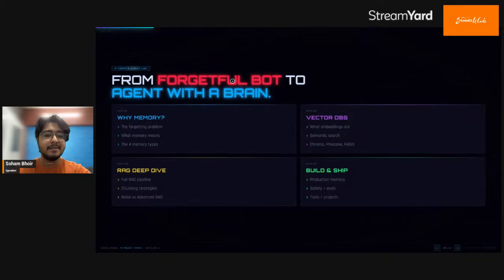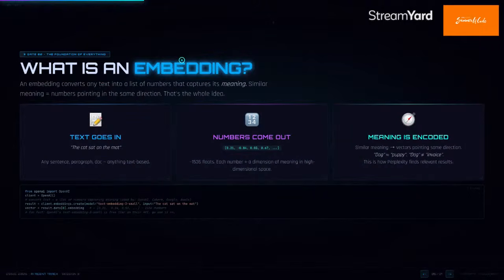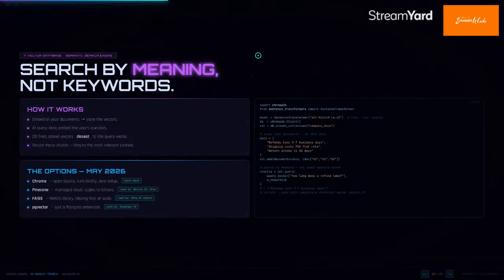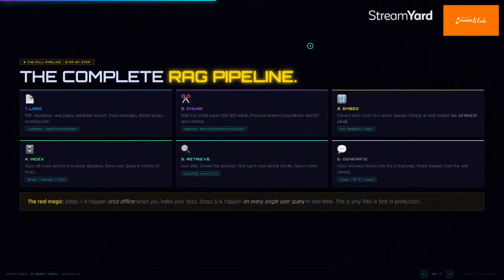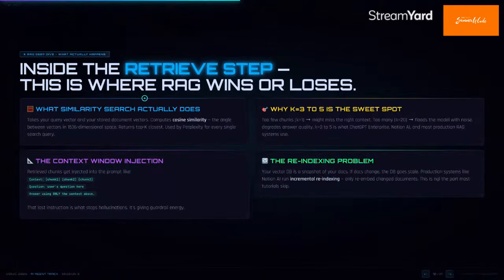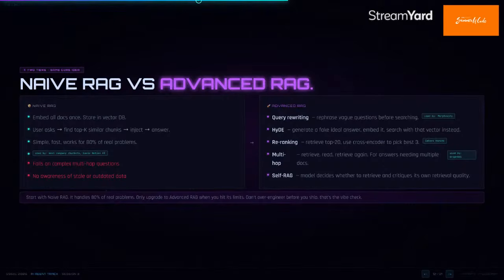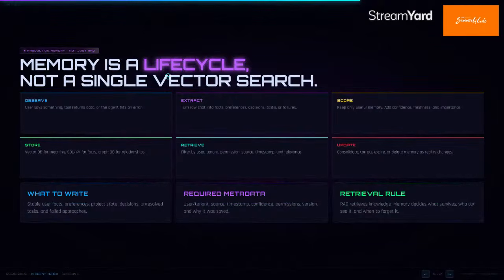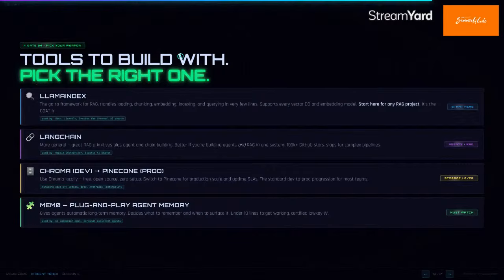Memory, RAG & Knowledge Systems for Al Agents